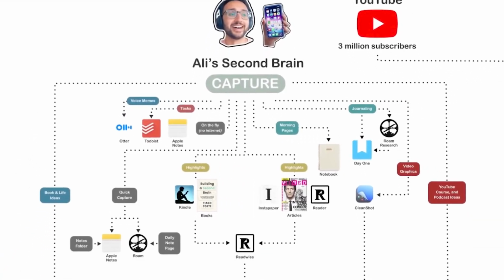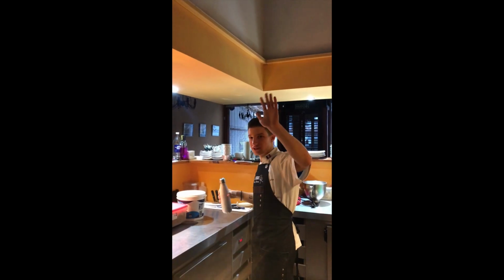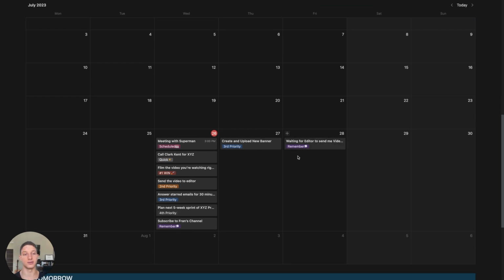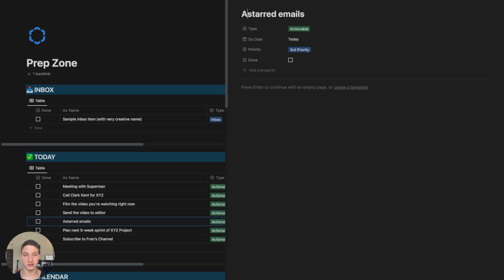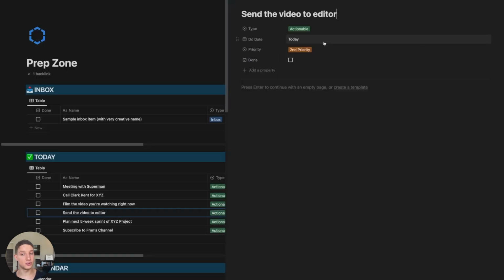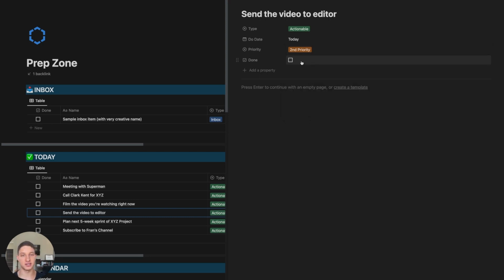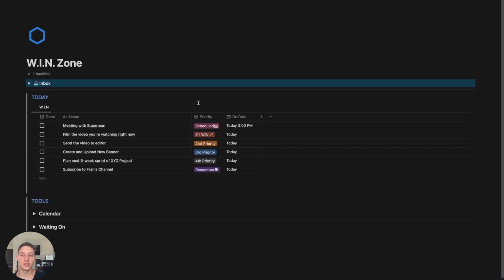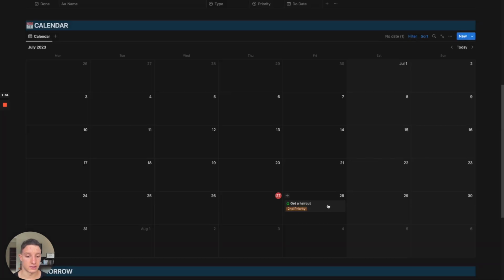A Task Management System For Mortals [Free Notion Template]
IMPORTANT: I admire Ali and he’s been a great teacher of mine. I’m showing the example of his system at the beginning because I’ve heard people wanting to get into this space but feeling overwhelmed by it. It’s a great standard of excellence to aim to once you start getting into this world, and you quickly realize his systems are not as complex as they seem anyway, but wanted to lower the bar to inspire more folks to build their first productivity system. Hope you understand and that this doesn’t get misunderstood :)

⌚️ TIMESTAMPS:

0:00 Introduction + Important info.
1:22 Minimalist Functionality
2:02 Dashboards & Databases
2:20 The MEP Principle.
3:46 Overview of OTM.
6:02 How to Manage Your Tasks.
6:20 How to Name Your Tasks.
8:10 How to “Type” Your Tasks.
9:06 Due Date vs. Do Date.
9:30 How I Set Priorities.
11:58 How to End Your Days.
12:43 The LiM Principle.
13:26 How to Manage Your Inbox.
14:26 How to Start Your Days.
15:59 How to Manage Recurring Tasks.

Hope you find the video valuable and that you move from theory to practice!

Icons designed by Freepik from flaticon.com